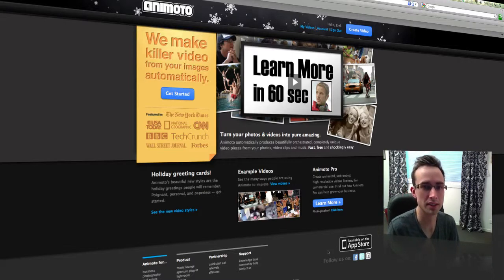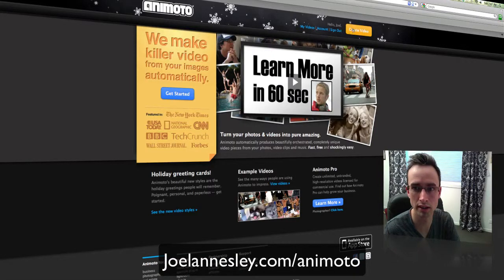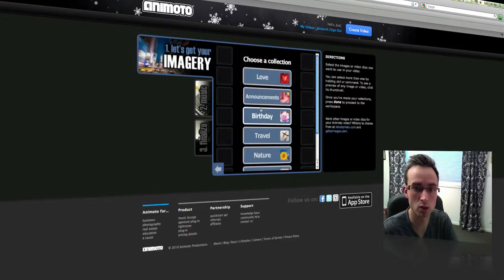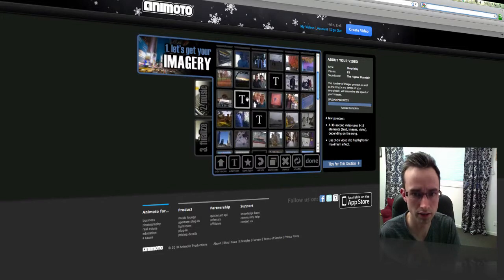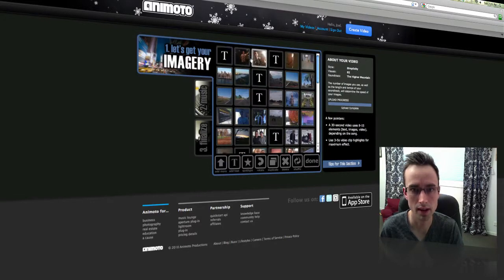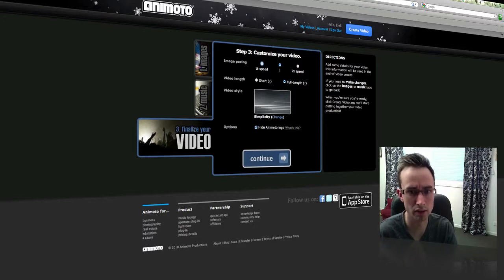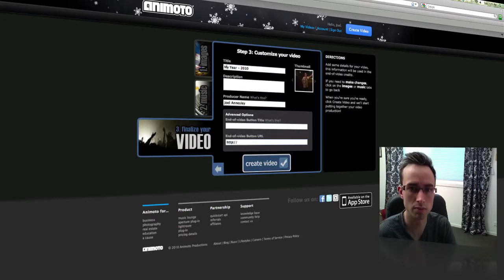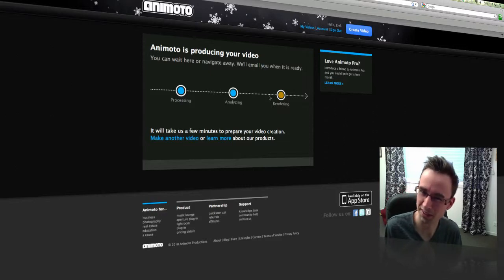How to make Video Slideshows using Animoto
Video editing can be easy! Animoto - heard of it? In today's tutorial, I'm going to show you how you can easily transform your images into an impressive looking video slide show mixed with music that can be burnt to a DVD or uploaded to Facebook and Twitter. I love video editing, but Animoto certainly does save time!